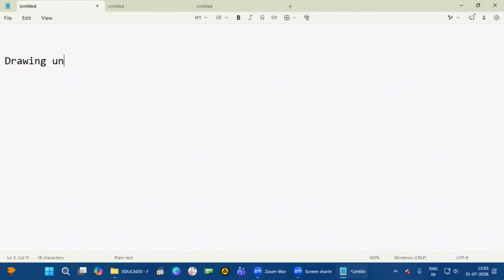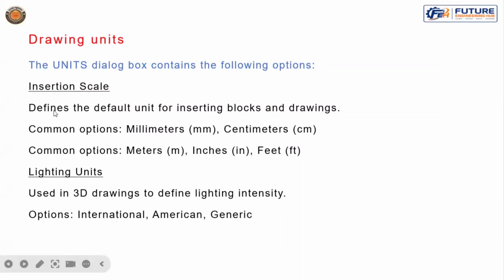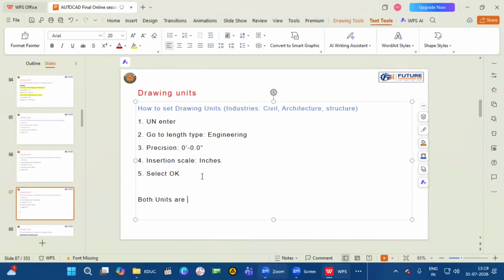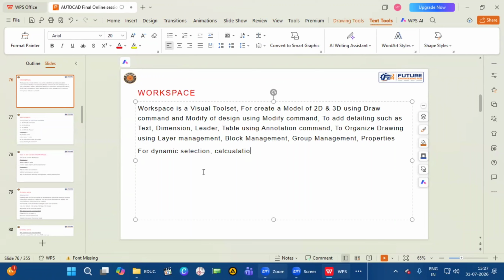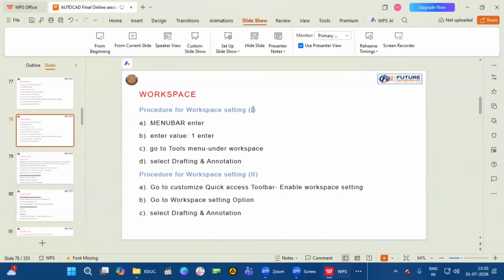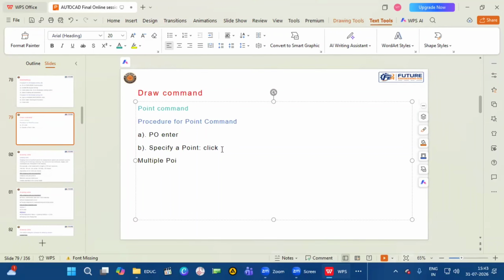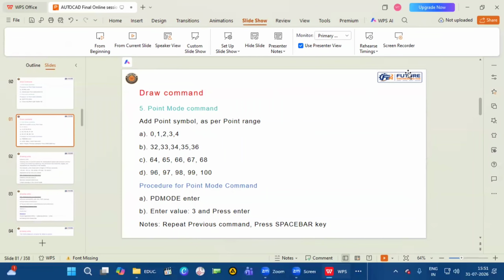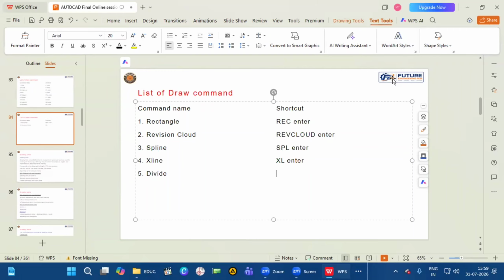Day 9|AUTOCAD-2D|Workspace Intro|Future engineering hub|complete tutorial|English and hindi